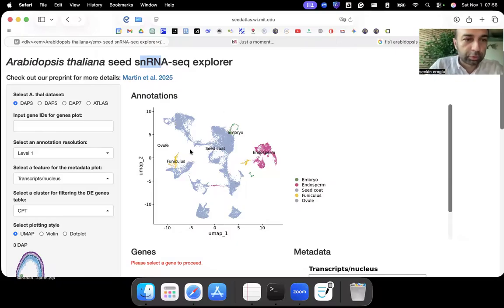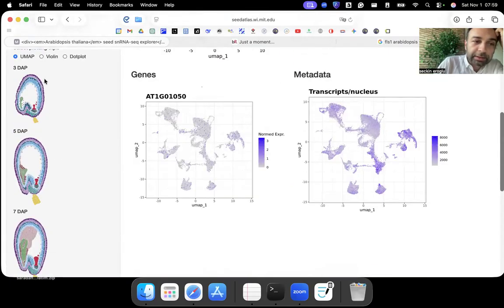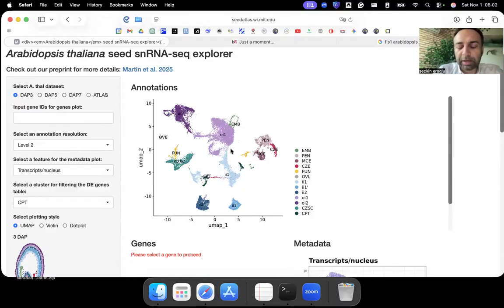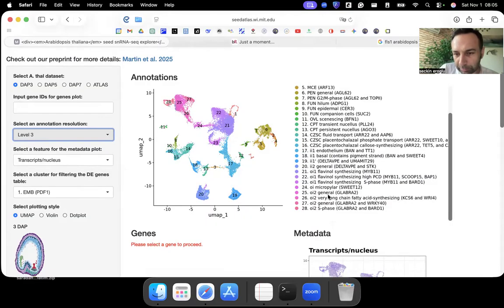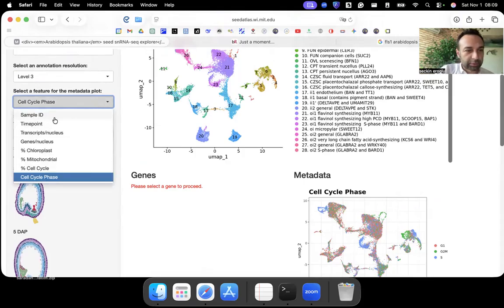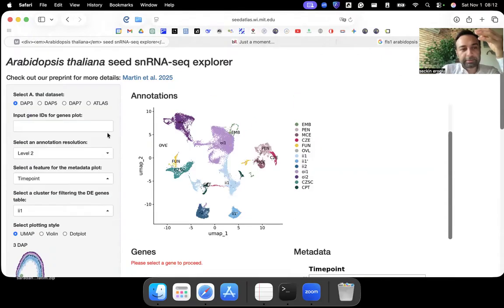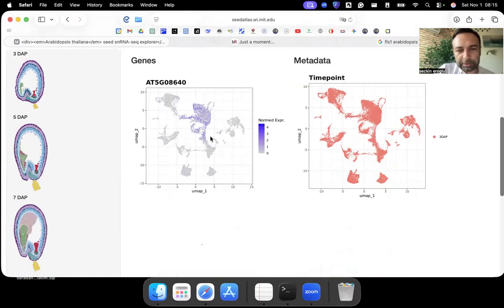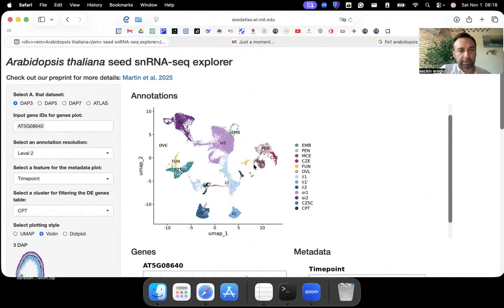how to use publicly available single sequencing data for building hypothesis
Bachelor level explanation of how to use publicly available single sequencing data for building hypothesis